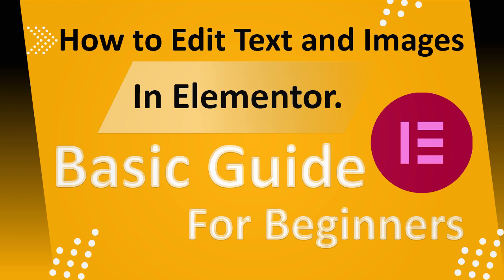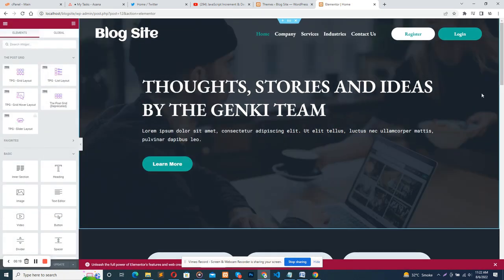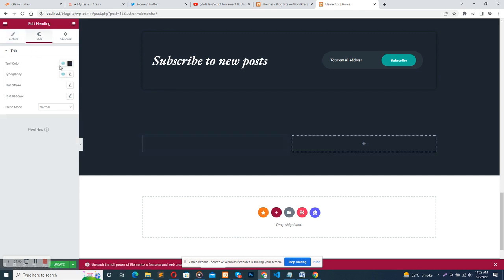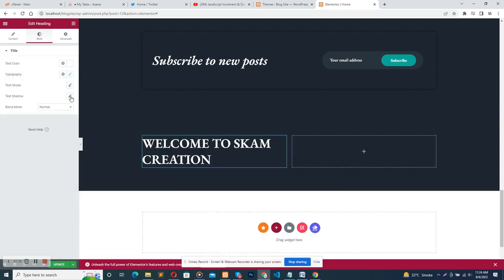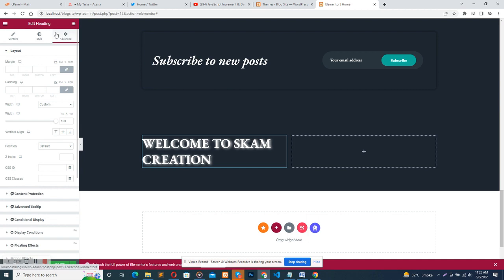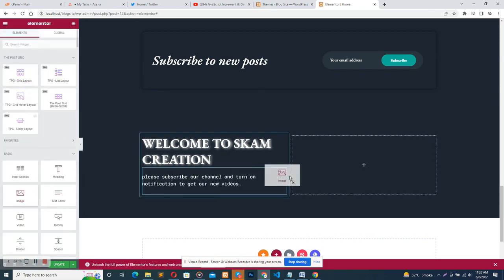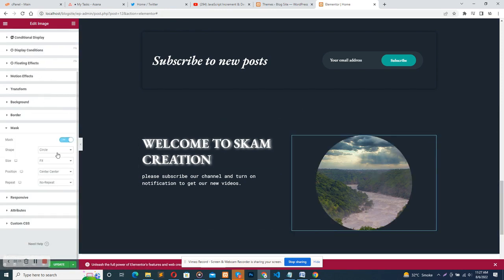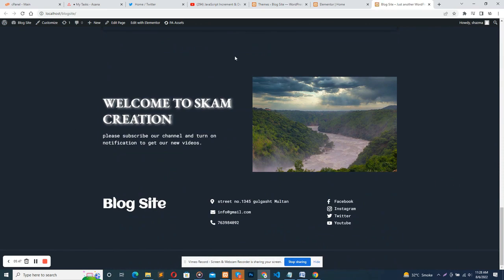How to update Text and Image in WordPress using Elementor | beginner tutorial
Hello! here we are to help you to become a WordPress developer in the easiest way using Elementor.

In this tutorial, I've shown how to display texts and images. This is very easy and useful to make websites!

how to add text and images in elementor
how to put text over image WordPress
updates website text and images
how to change image in WordPress